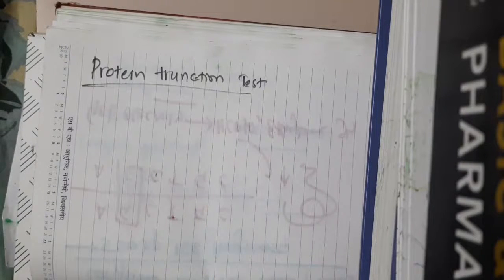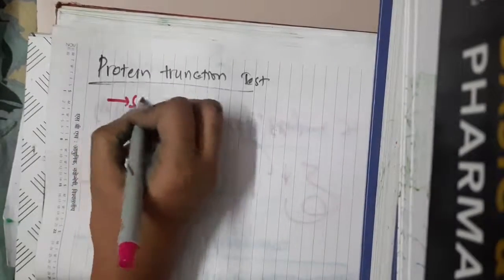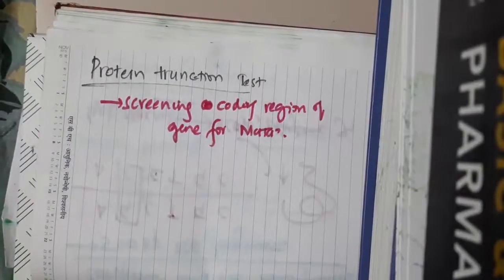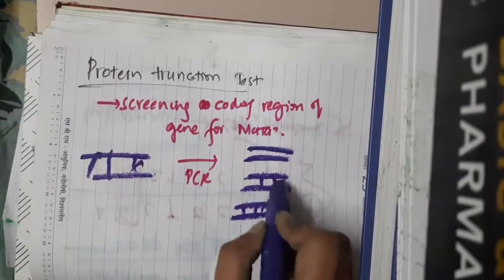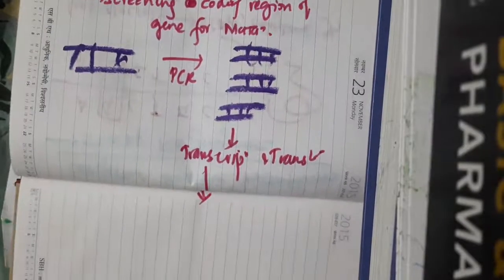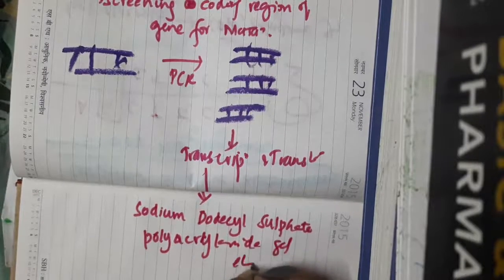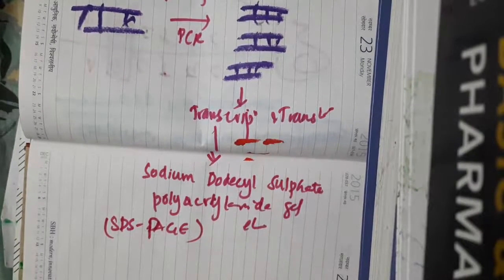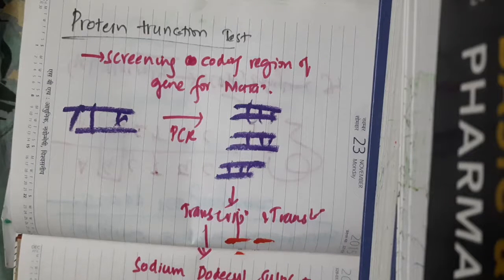Protein-truncation test || Biochemistry